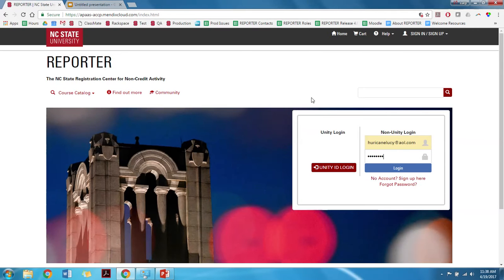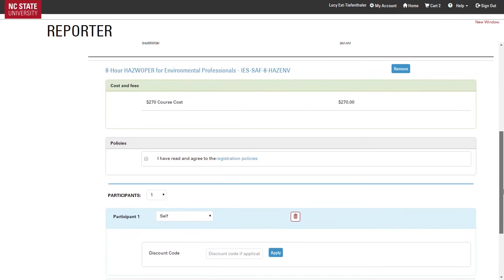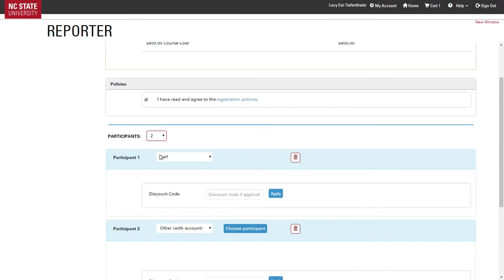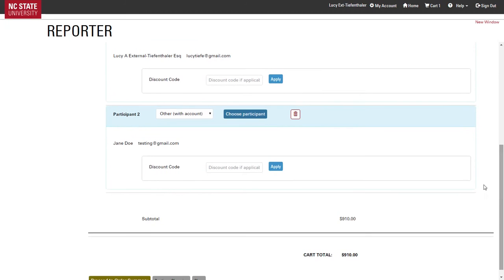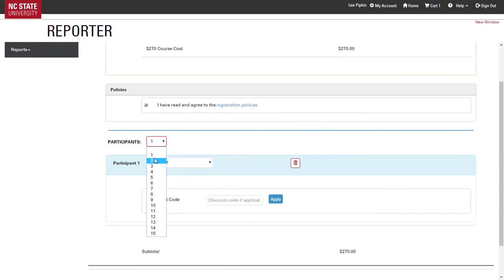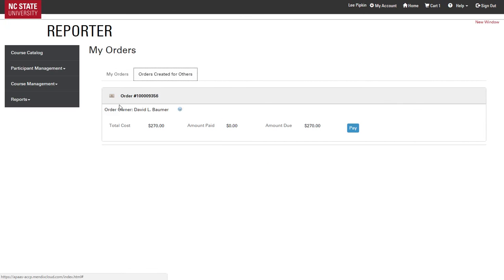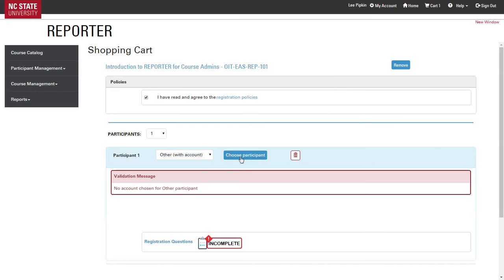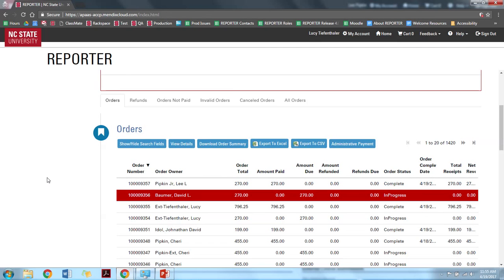Demo of Phase 1 of Registration and Cart Changes